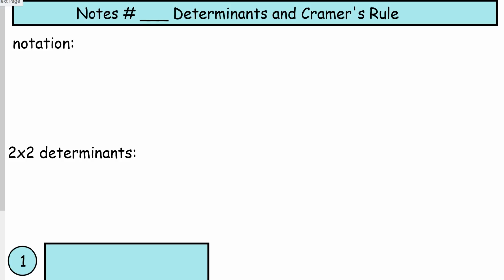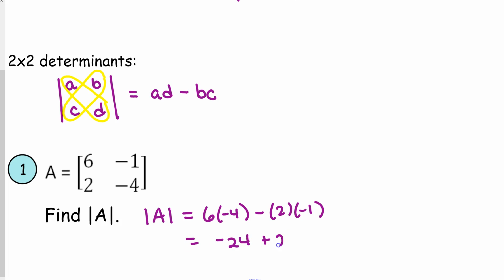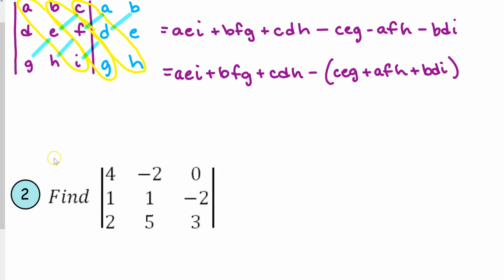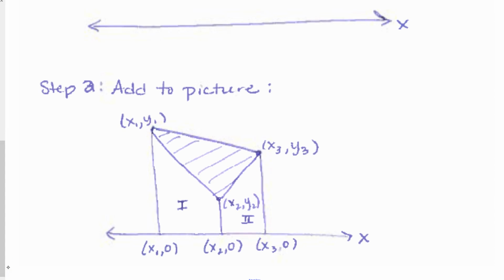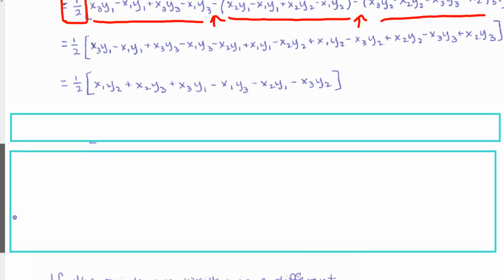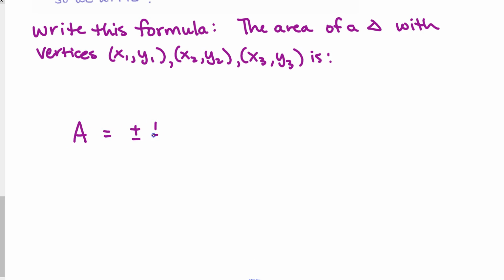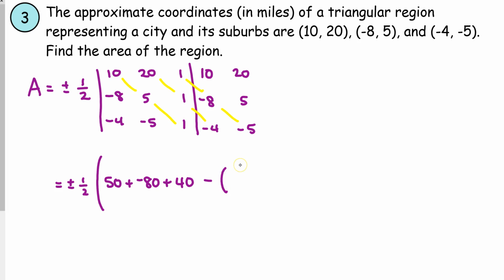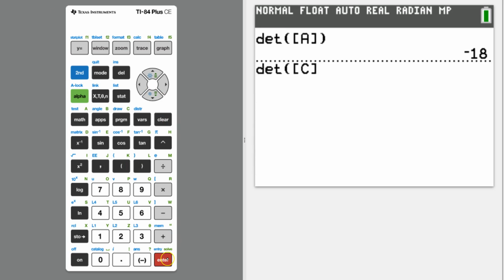HA2 3 7 part 1